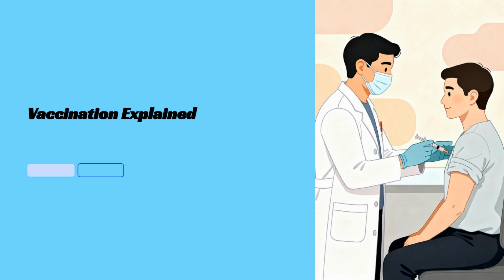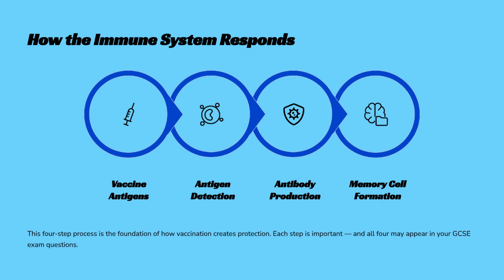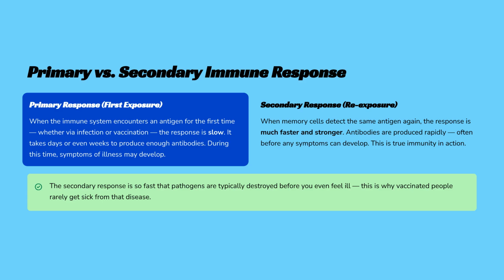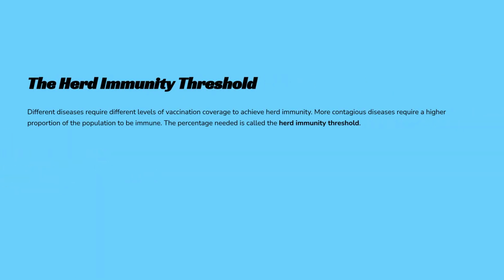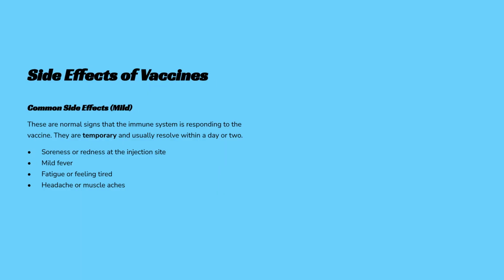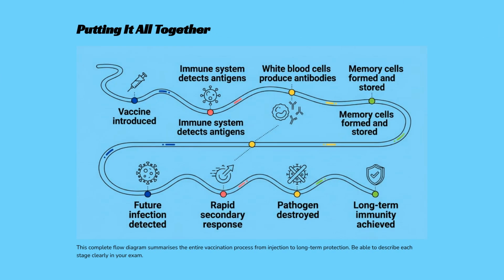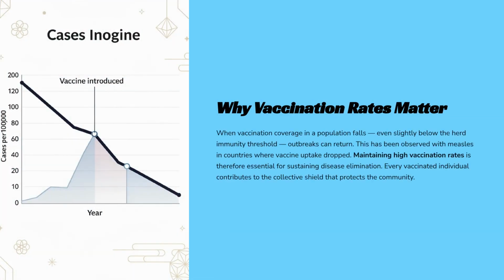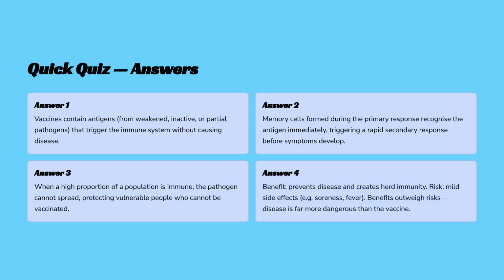Vaccination Explained | GCSE Biology Revision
Vaccination explained simply for GCSE Biology revision.

In this video, we cover how vaccines work, how they protect individuals and populations, and why vaccination is an important public health measure.

You’ll learn:

* What vaccines are
* How vaccines stimulate the immune system
* Memory cells and immunity
* Herd immunity
* Benefits and risks of vaccination

Perfect for GCSE Biology students revising infection and response.